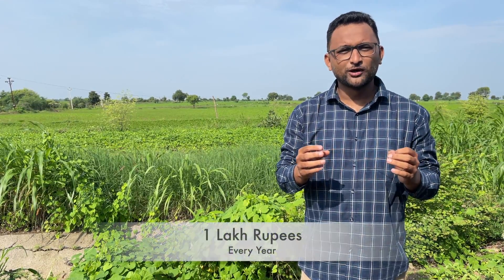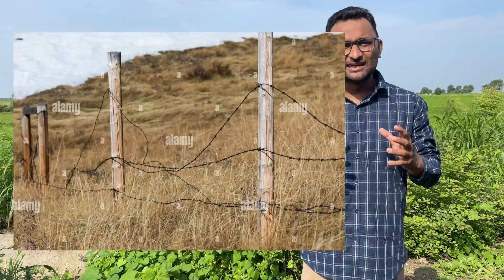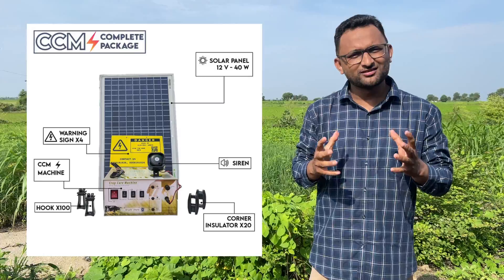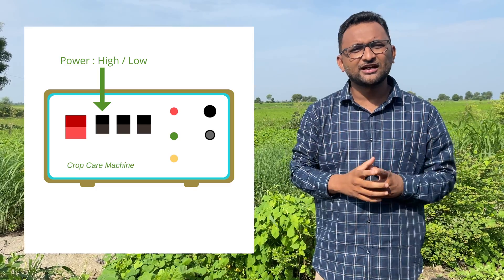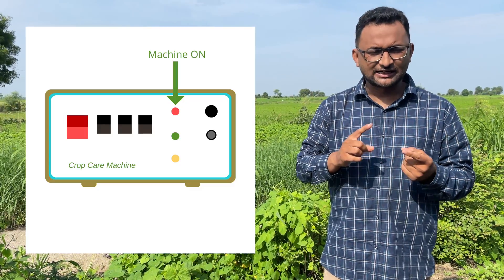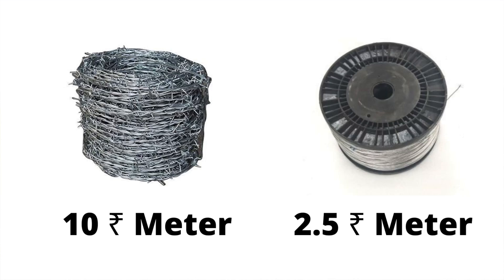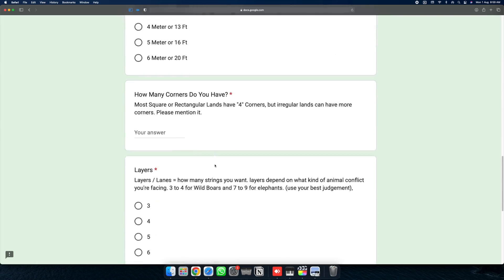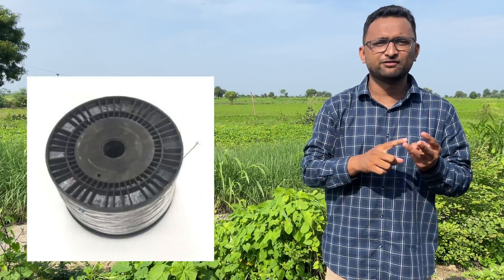Solar Fencing Vs Barbed Wire Fencing | Solar Fencing System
Security has become a crucial subject in today’s time and ensuring the safety of one’s property, crops, colonies, factories, etc. has become everyone’s primary concern. Solar fencing is a modernized and unconventional method that is one of the best options for providing security as it is both effective as well as efficient. Not only does solar fencing guarantee the safety of one’s property, but it also uses renewable solar energy for its functioning. A solar fence works like an electric fence which delivers a brief yet fierce shock when human beings or animals come in contact with the fence. The shock enables a deterrent effect while ensuring that no loss of life is caused.

Complete Package Includes
1) CCM Machine 10kv
2) Hooks 3" Black : 100 pcs
3) Corners 3" Black : 20 pcs
4) Solar Panel 40W
5) Warning Sign Boards : 4 pcs
6) Battery Cable